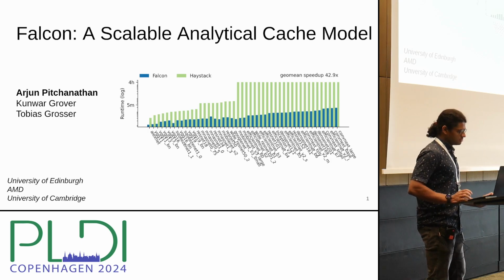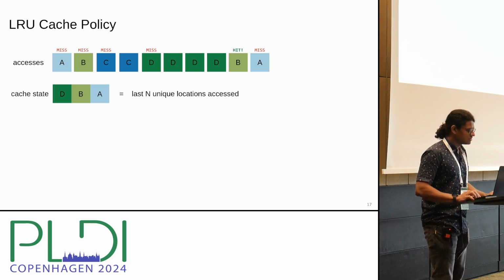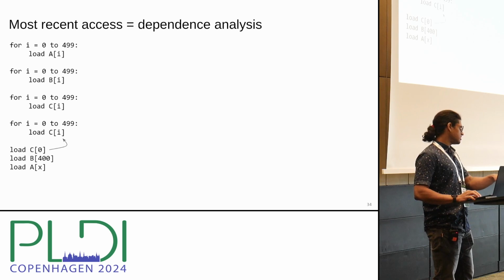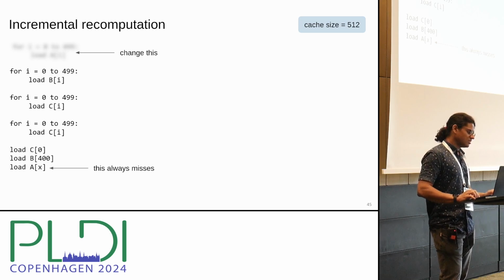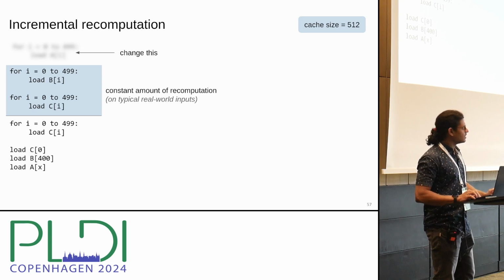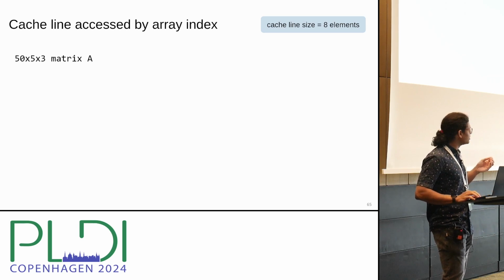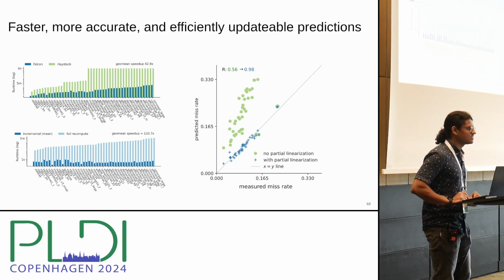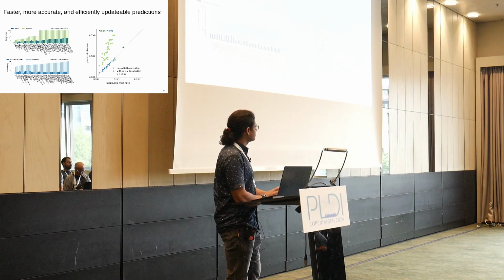[PLDI24] Falcon: A Scalable Analytical Cache Model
Falcon: A Scalable Analytical Cache Model (Video, PLDI 2024)
Arjun Pitchanathan, Kunwar Grover, and Tobias Grosser
(University of Edinburgh, United Kingdom; Advanced Micro Devices, United Kingdom; University of Cambridge, United Kingdom)

Abstract: Compilers often use performance models to decide how to optimize code. This is often preferred over using hardware performance measurements, since hardware measurements can be expensive, limited by hardware availability, and makes the output of compilation non-deterministic. Analytical models, on the other hand, serve as efficient and noise-free performance indicators. Since many optimizations focus on improving memory performance, memory cache miss rate estimations can serve as an effective and noise-free performance indicator for superoptimizers, worst-case execution time analyses, manual program optimization, and many other performance-focused use cases. Existing methods to model the cache behavior of affine programs work on small programs such as those in the Polybench benchmark but do not scale to the larger programs we would like to optimize in production, which can be orders of magnitude bigger by lines of code. These analytical approaches hand of the whole program to a Presburger solver and perform expensive mathematical operations on the huge resulting formulas. We develop a scalable cache model for affine programs that splits the computation into smaller pieces that do not trigger the worst-case asymptotic behavior of these solvers. We evaluate our approach on 46 TorchVision neural networks, finding that our model has a geomean runtime of 44.9 seconds compared to over 32 minutes for the state-of-the-art prior cache model, and the latter is actually smaller than the true value because the prior model reached our four hour time limit on 54% of the networks, and this limit was never reached by our tool. Our model exploits parallelism effectively: running it on sixteen cores is 8.2x faster than running it single-threaded. While the state-of-the-art model takes over four hours to analyze a majority of the benchmark programs, Falcon produces results in at most 3 minutes and 3 seconds; moreover, after a local modification to the program being analyzed, our model efficiently updates the predictions in 513 ms on average (geomean). Thus, we provide the first scalable analytical cache model.